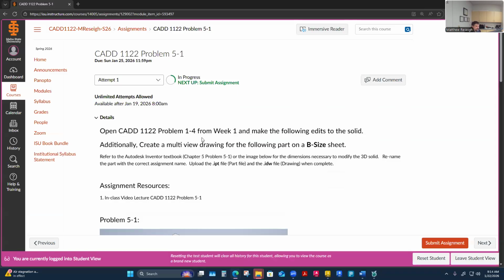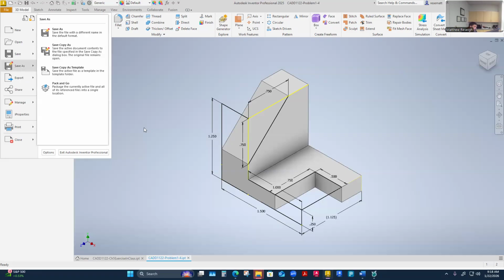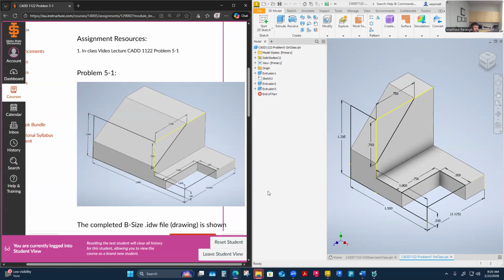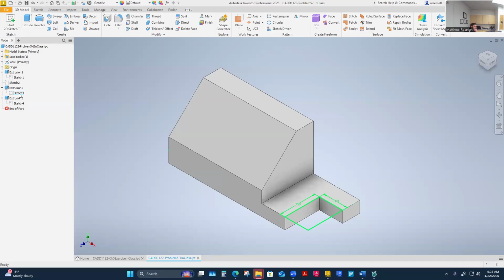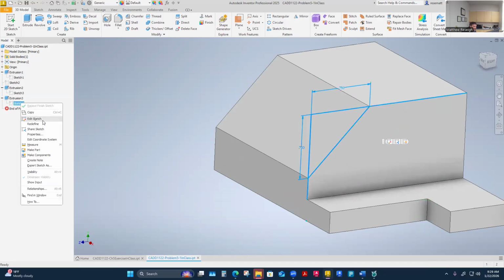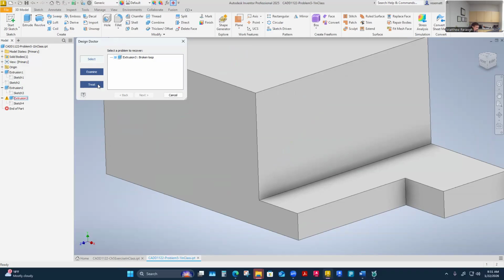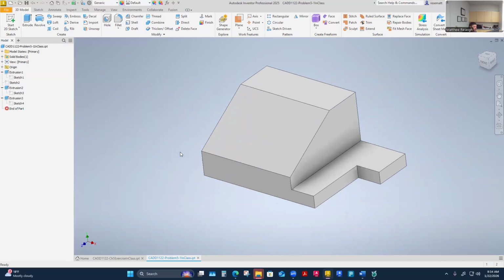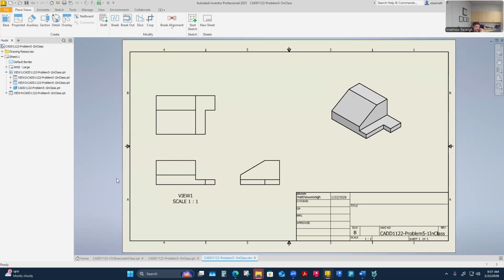CADD 1122 Problem 5-1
Follow along to make the edits to an existing solid model from Week 1 CADD 1122 Problem 1-4.  This model is the foundation to complete CADD 1122 Problem 5-1.